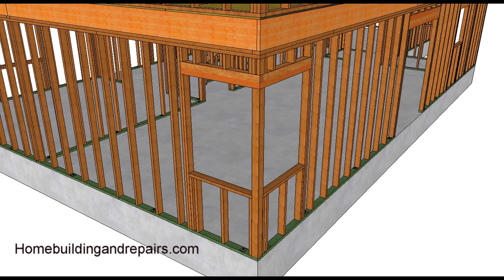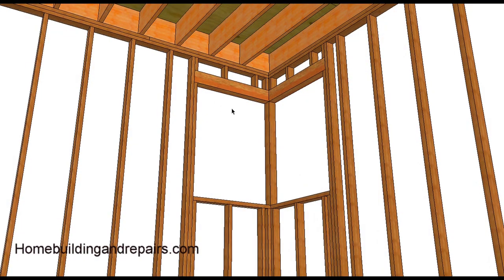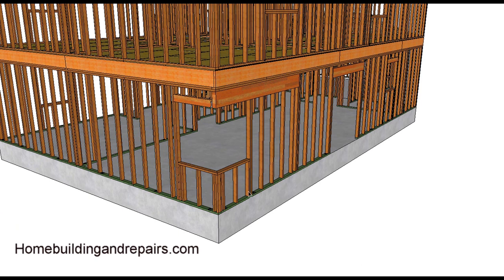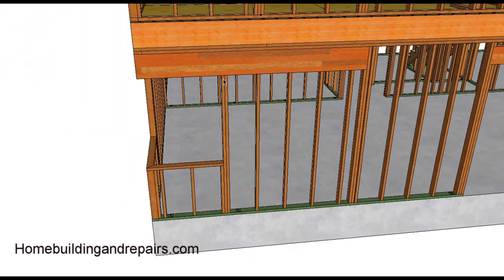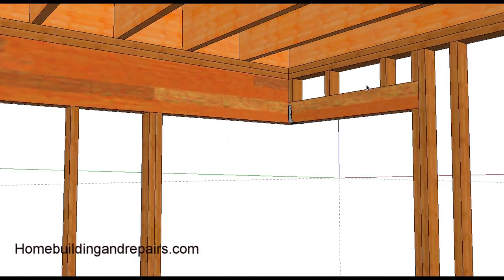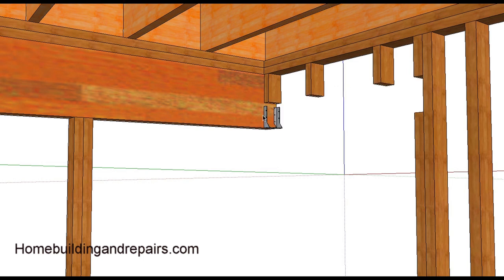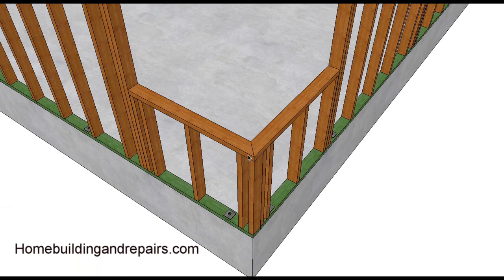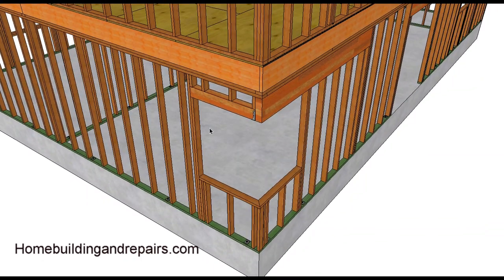How To Frame Corner Window Without Corner Post – Home Building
Click on this link for more helpful videos on home framing, building repairs and remodeling. This video will provide you with an illustrated view about building or framing a corner window without a corner post for wood home construction. There are other ways to build a corner window without a post and I will probably make a few videos about them in the future.